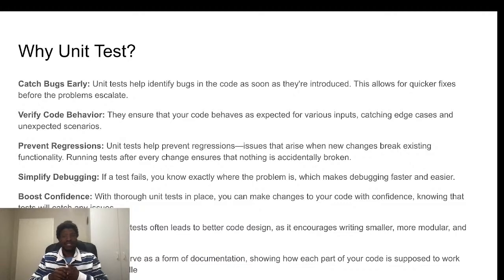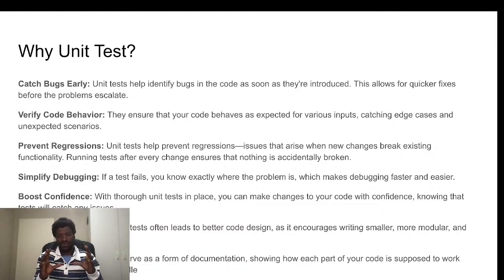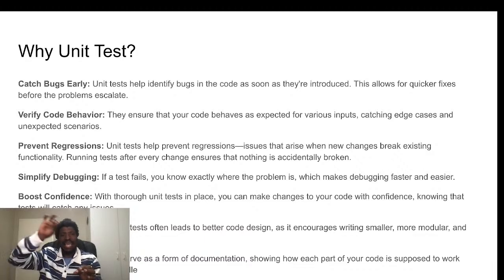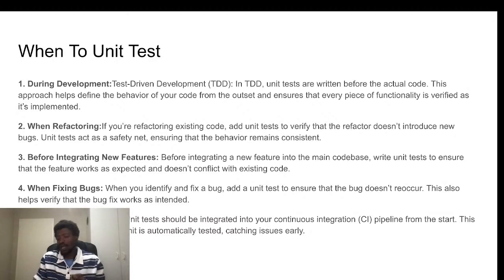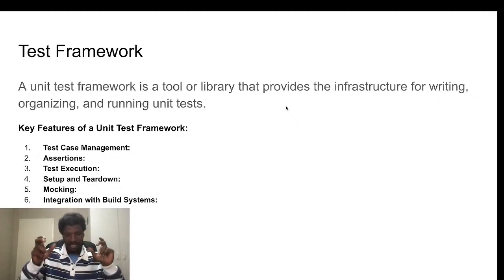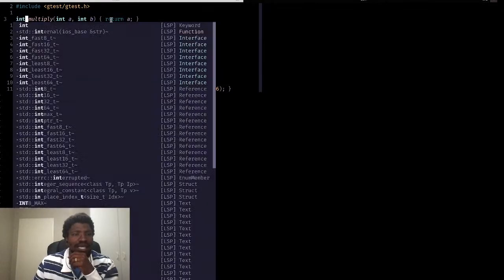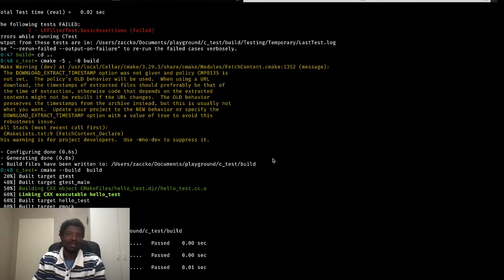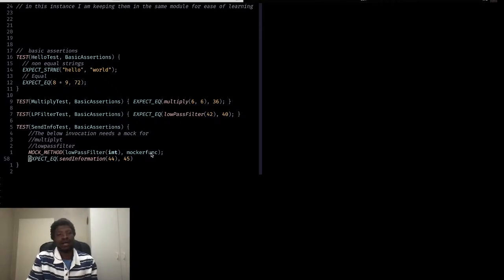Unit Testing Embedded C | GoogleTest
Had a few requests to explain my thinking process about Unit Testing and I had a chance to prepare something also some Demos from GoogleTest. Join me and boil down unit tests.

If you have any question or suggestions we lurk around discord a lot!